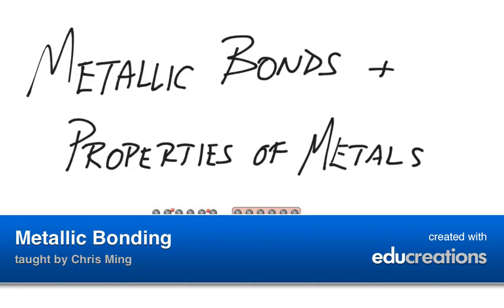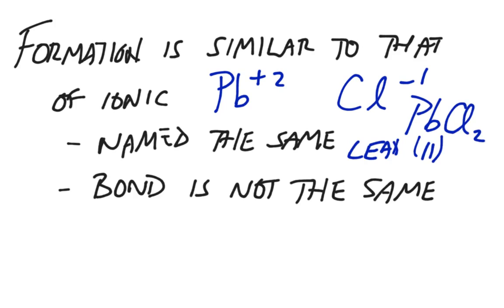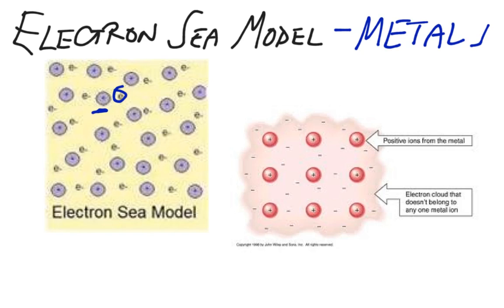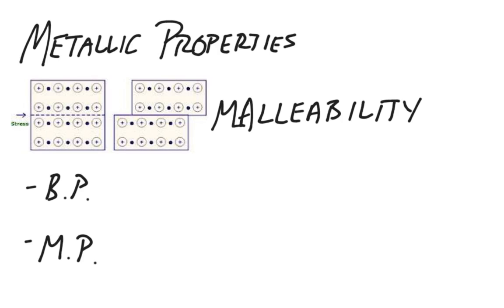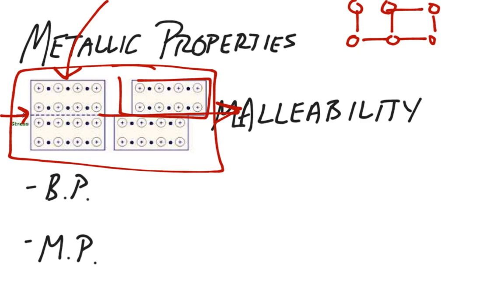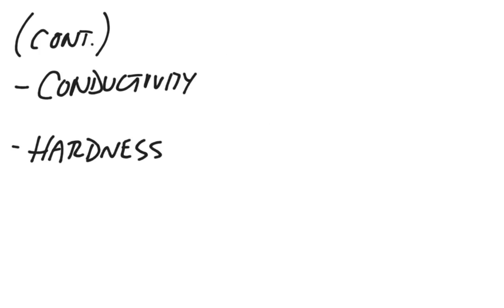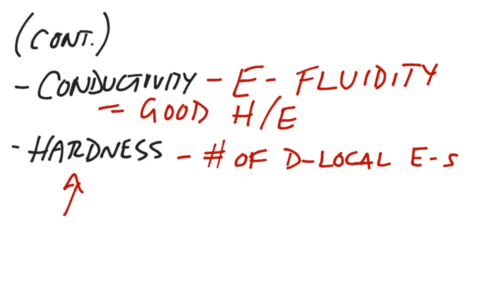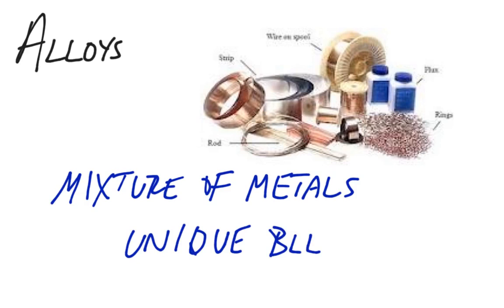Metallic Bonding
Understanding metallic bonding and metallic properties. View more lessons